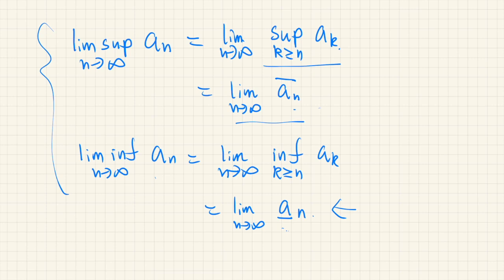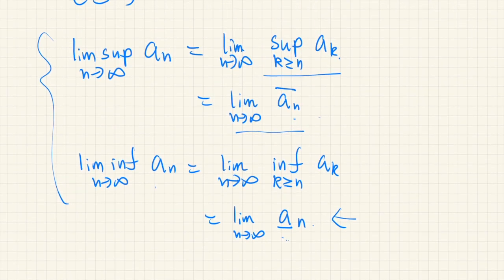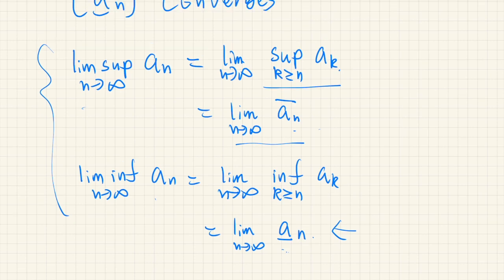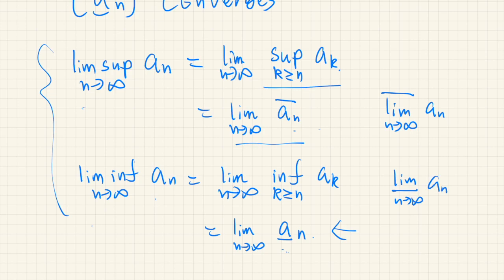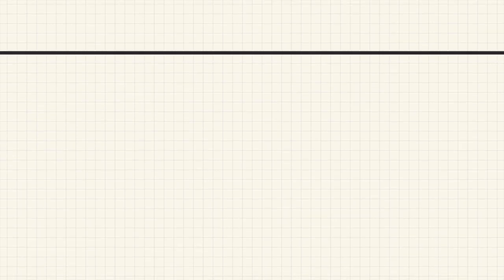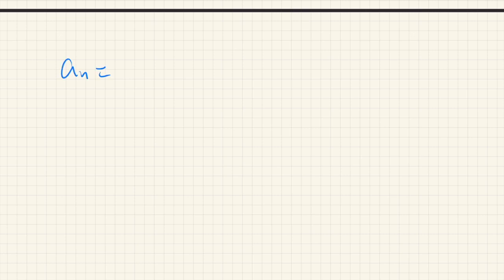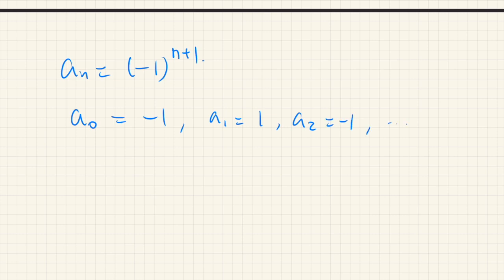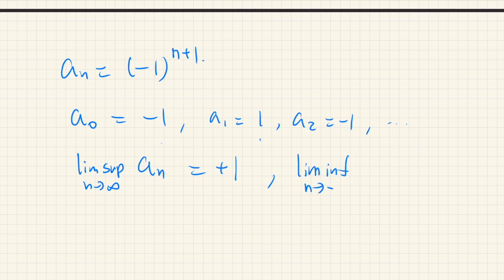Limit Superior and Limit Inferior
Some sequences of practical importance (in science and engineering) may not have limits but have limits superior or limits inferior. While converging sequences are bounded, bounded sequences are not always converging. However, bounded sequences always have limits superior and limits inferior.